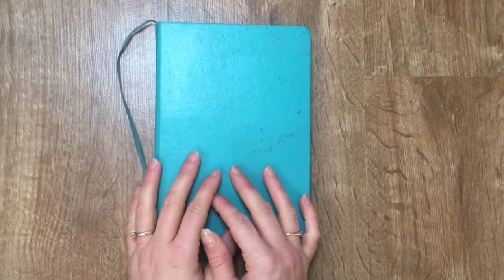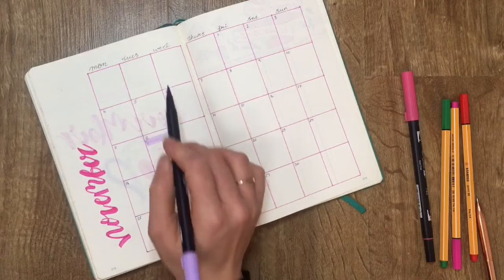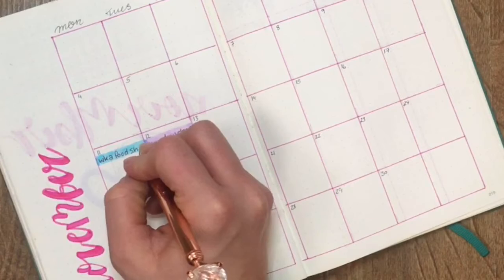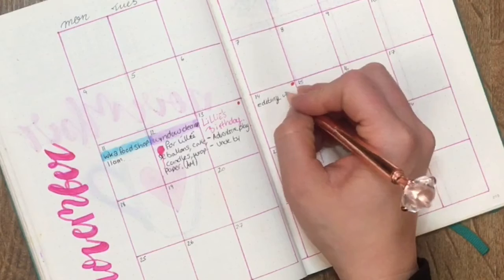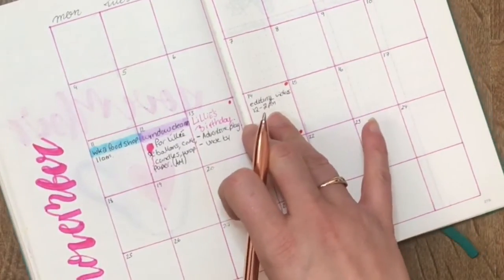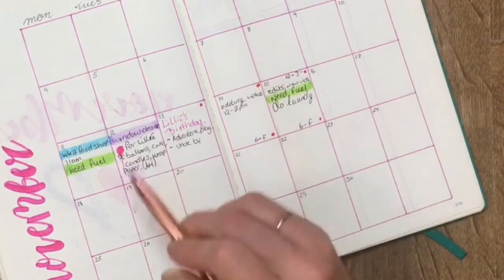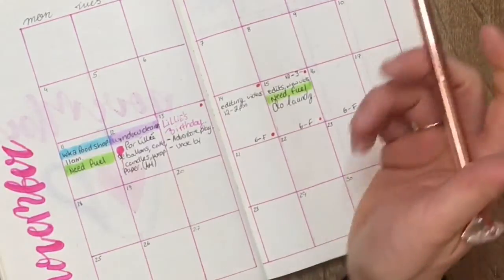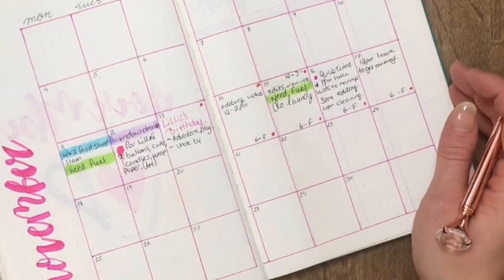Plan with me | week 2 | November 2019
My first ever weekly plan with me! It’s my daughters birthday week!